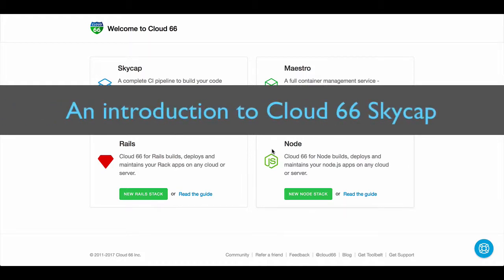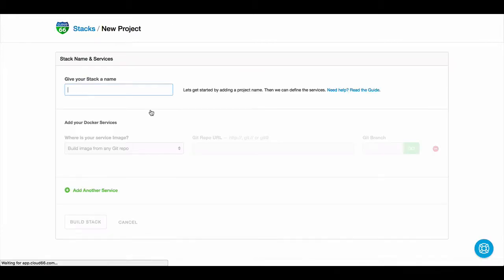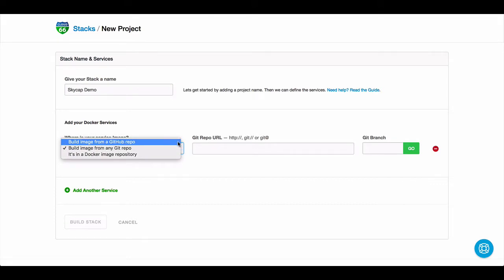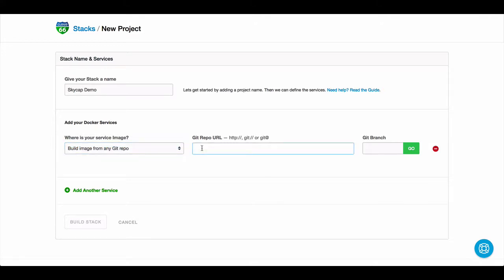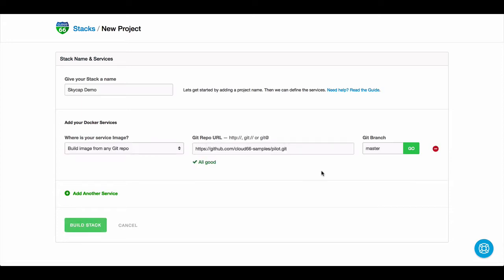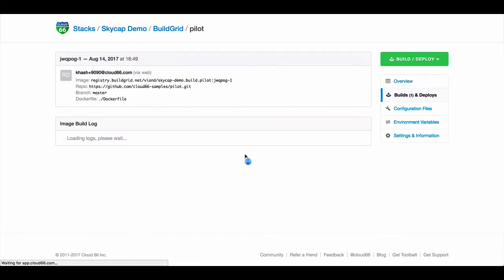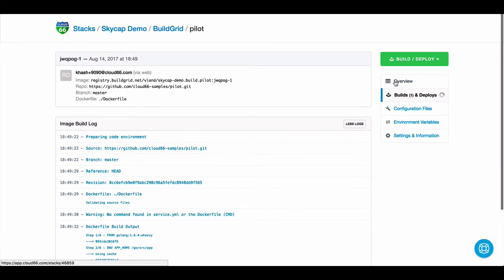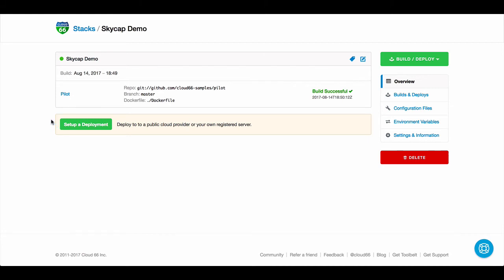An Introduction to Cloud 66 Skycap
This is a short demo to show how Cloud 66 Skycap can build a Docker image from your source code. Skycap is container native CI/CD pipeline for Dev, that allows you to build your code into a container image.